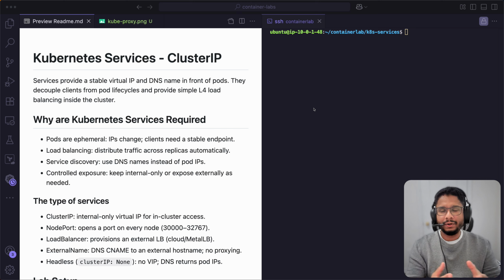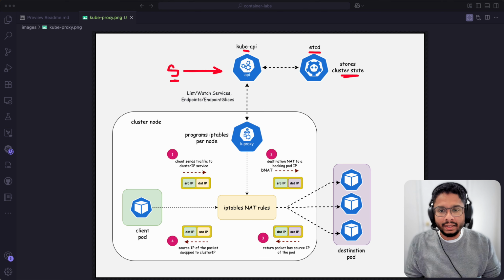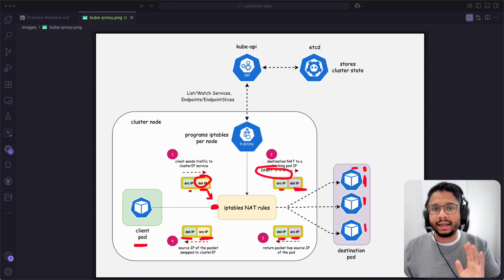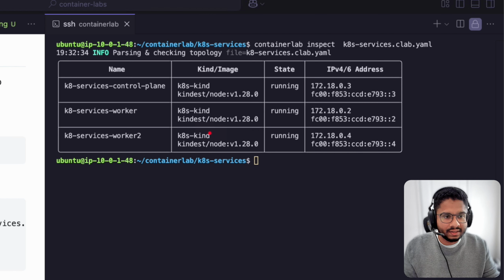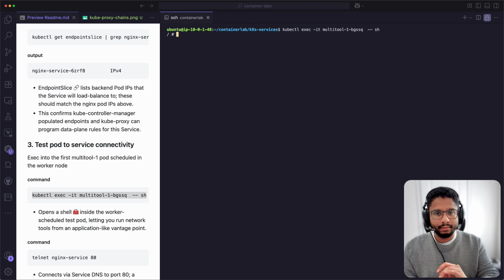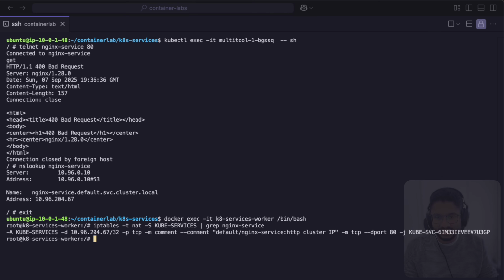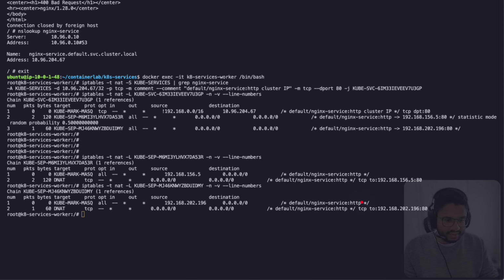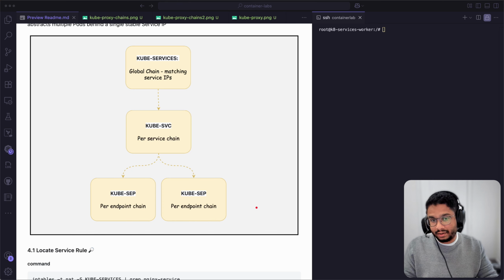04. Kubernetes Services - ClusterIP